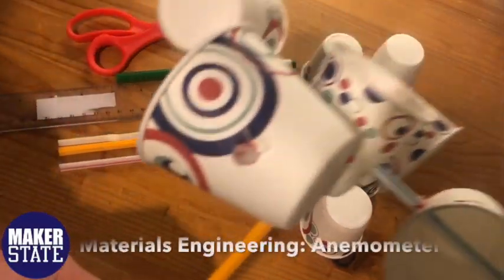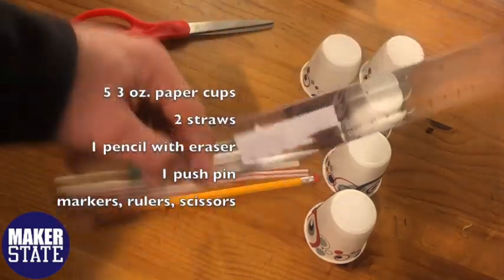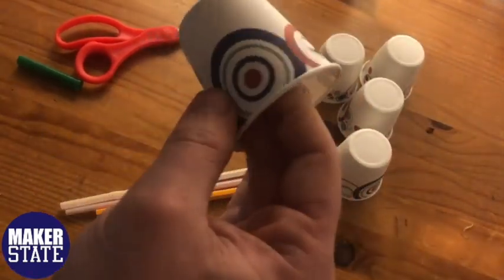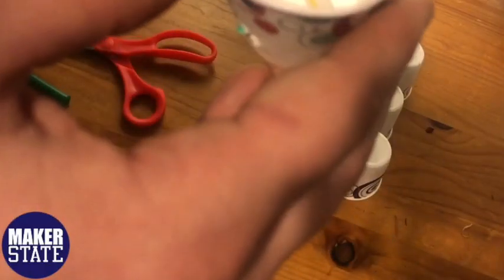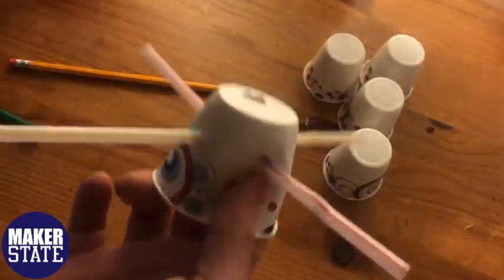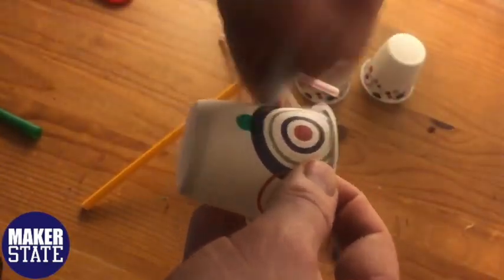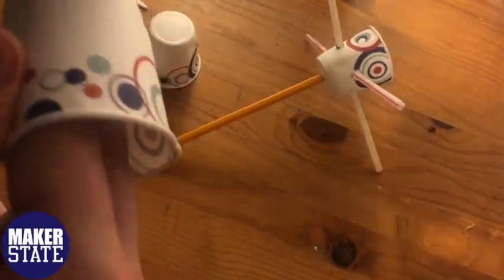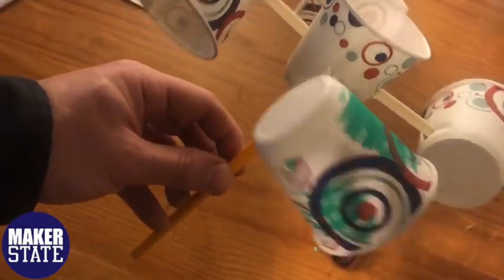Material Engineering: Anemometer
In this challenge, engineers will construct an anemometer out of simple materials that operates using wind speed and kinetic energy. This will help engineers measure the speed of wind by demonstrating how the wind’s kinetic energy affects the speed (RPM) of a cup anemometer.